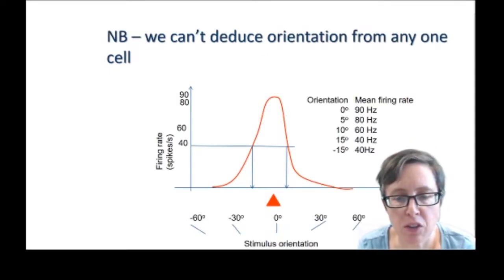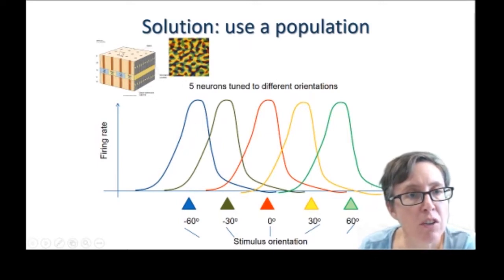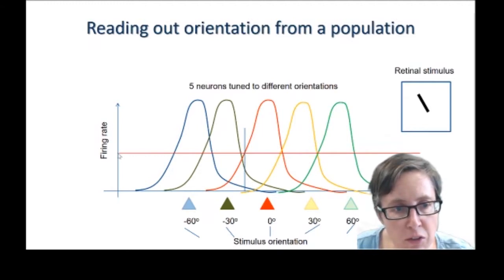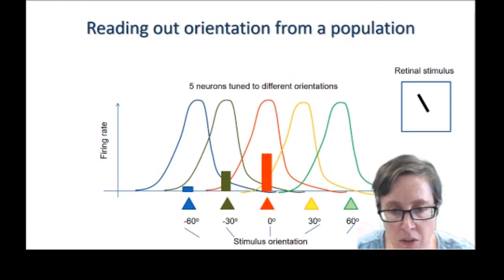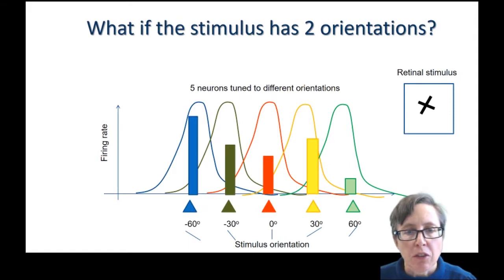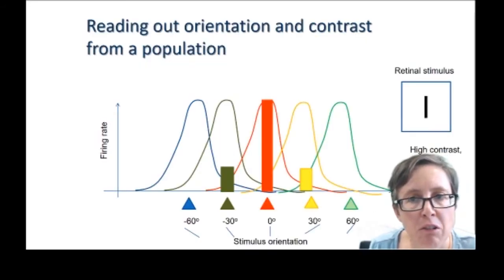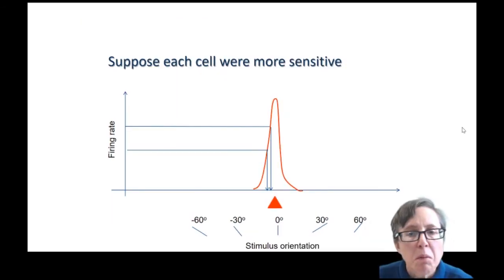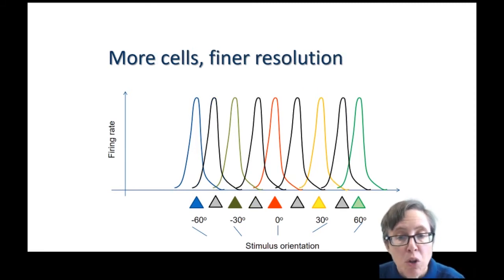PSC3008 Population coding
How a population of neurons can simultaneously encode information about stimulus orientation, contrast and retinal location.